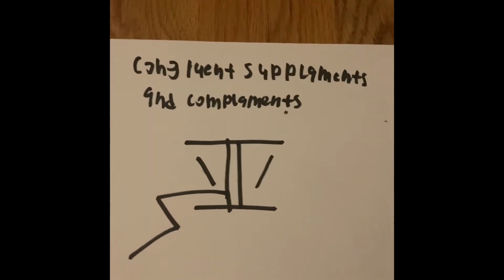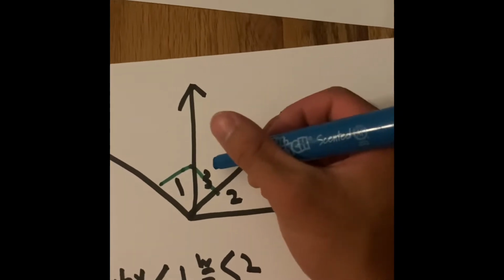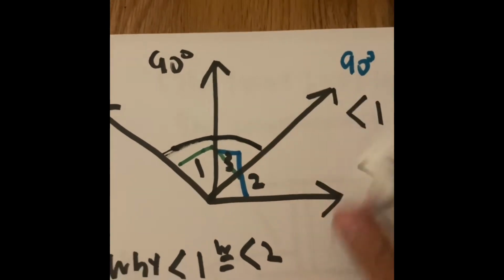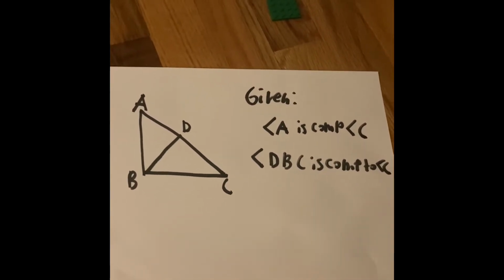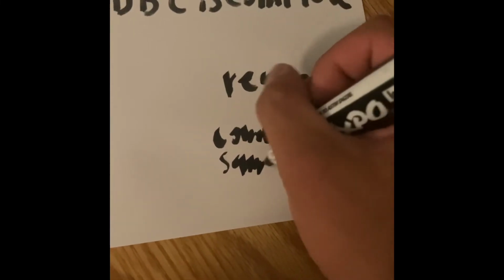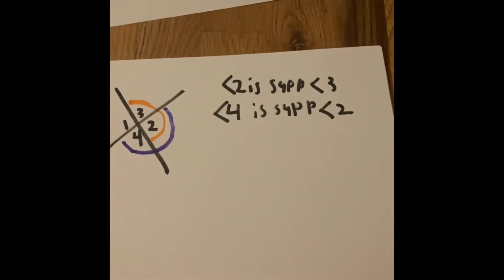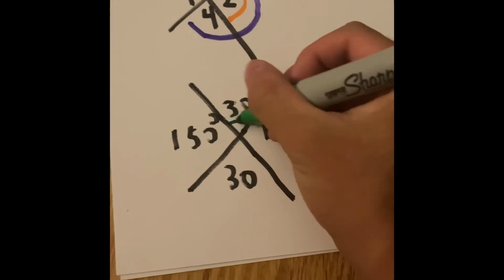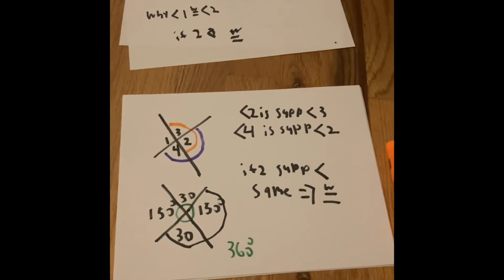congruent compliment and supplement angles